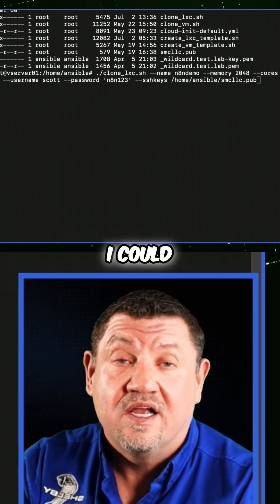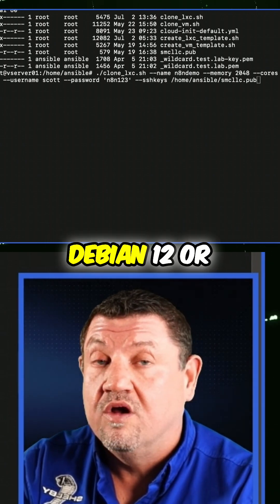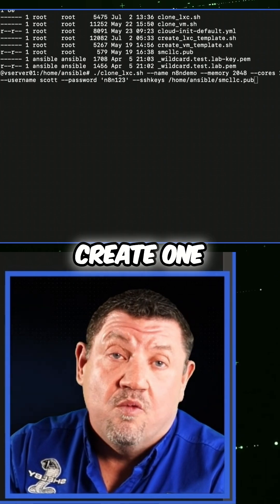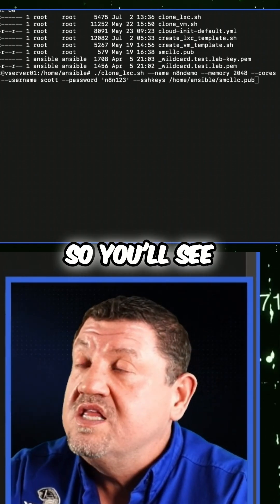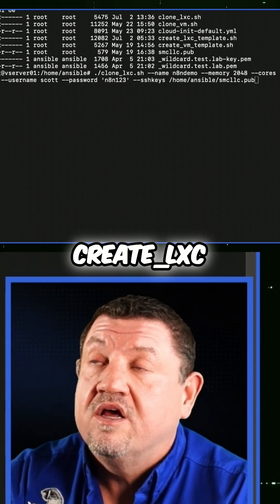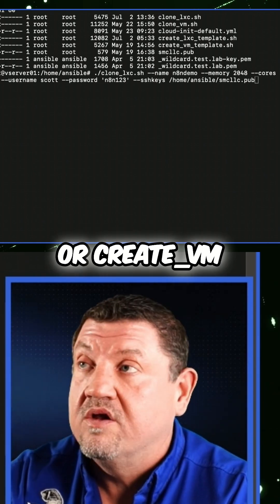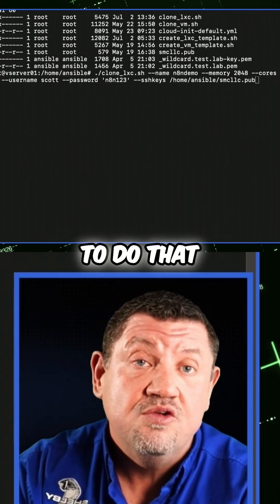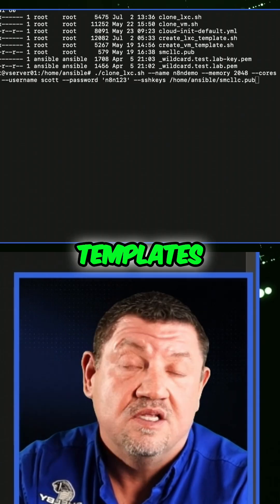Install N8N on Proxmox LXC Two Easy Methods!